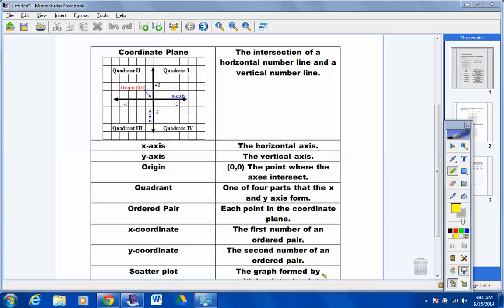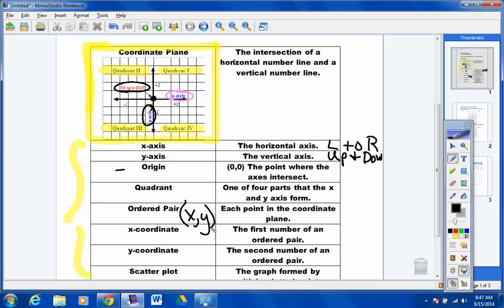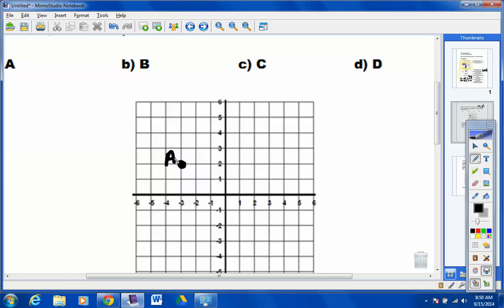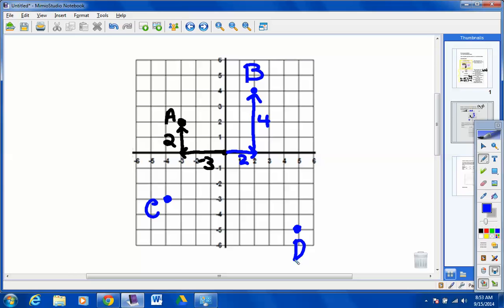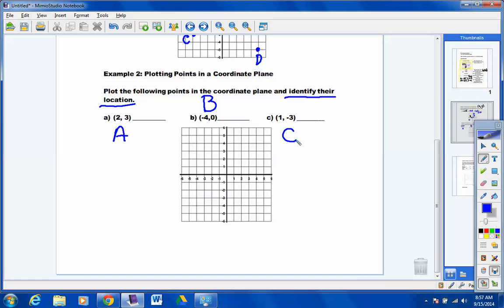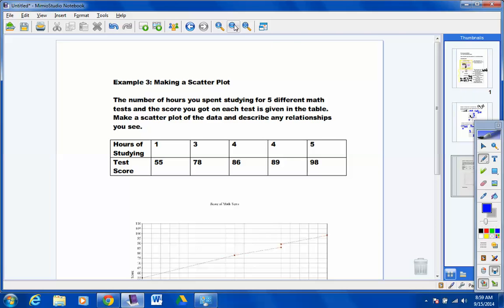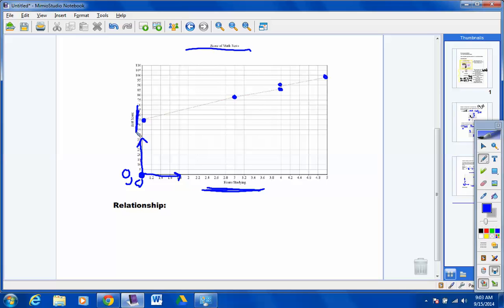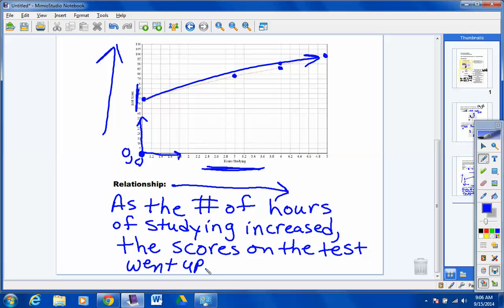Pre-Integrated Math (1.8)